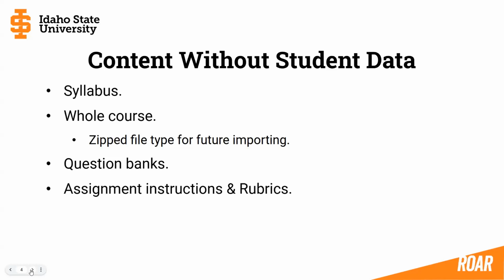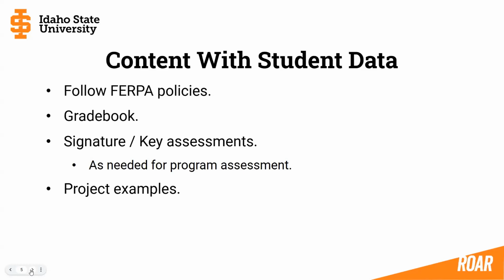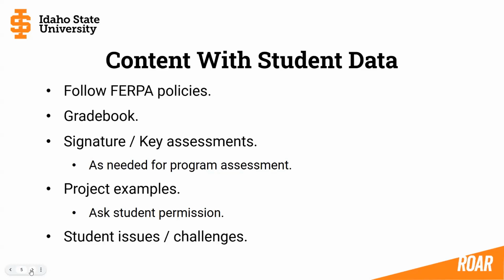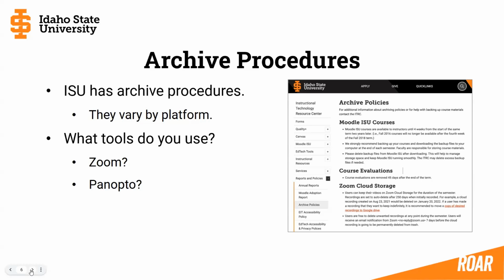Wrapping Up the Semester & Gradebook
Lisa Kidder and Michael Spall discuss crucial tasks for wrapping up the semester and preparing for the transition to ISU Canvas. Key topics include backing up Moodle ISU content and managing gradebooks. The session also offers insights on transferring course materials to Canvas.

00:00 Welcome and Introduction
00:31 Backing Up Canvas Course Content
01:23 Saving Course Materials and Data
04:21 Handling Student Data
05:26 Archiving Procedures and Storage Tips
06:44 Reviewing and Entering Grades
08:24 Transitioning to Canvas
09:31 Canvas Gradebook Features
10:51 Getting Started with Canvas for Fall 2025
11:37 Conclusion and Contact Information